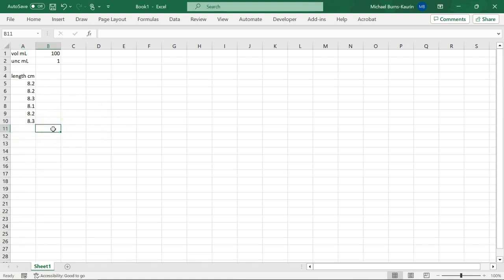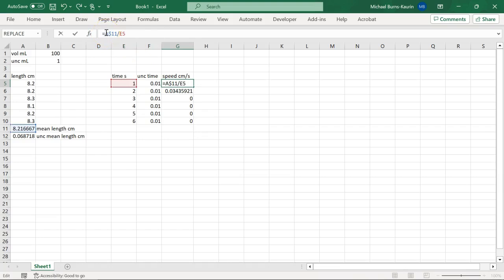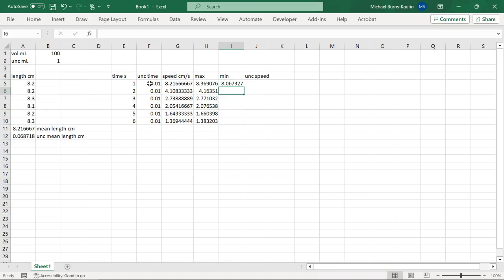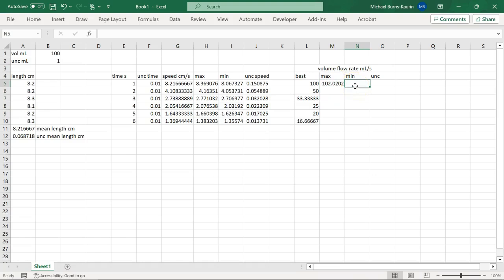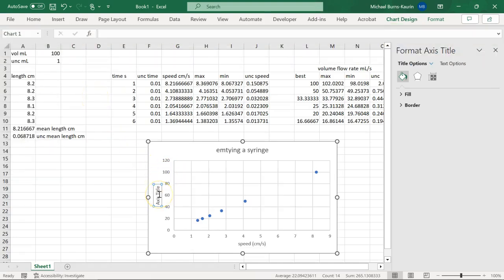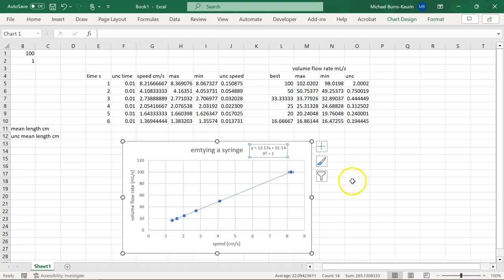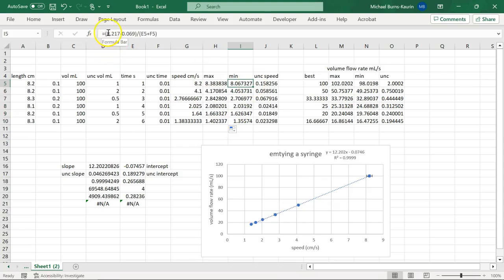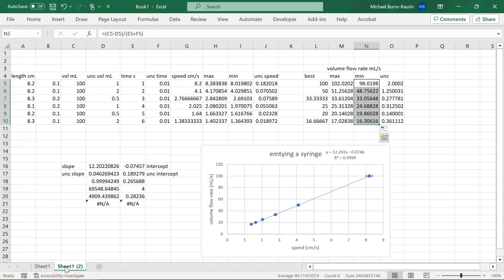Graph analysis including uncertainty propagation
Using spreadsheet for analysis, including using max-min method for propagating uncertainty.